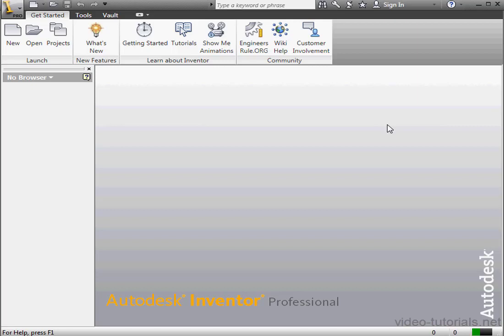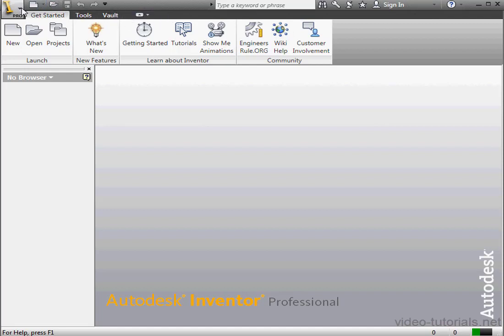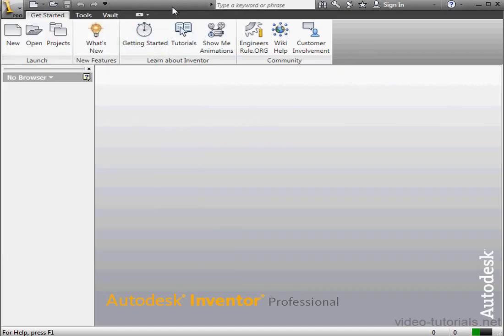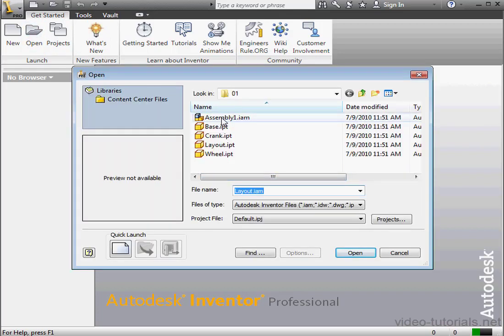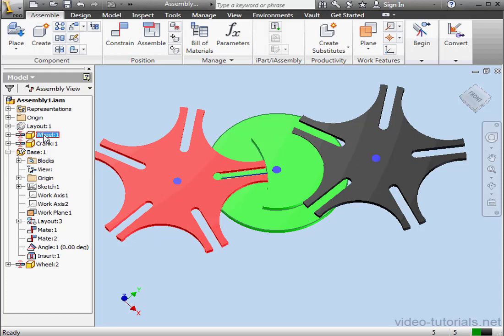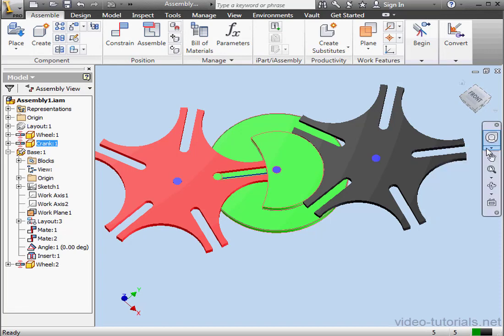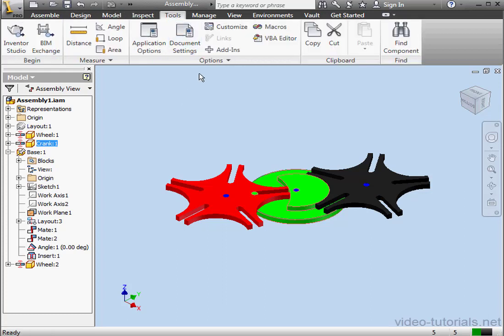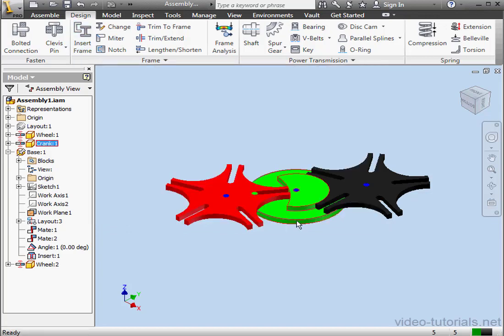AutoDesk INVENTOR Basic Training 02 ( Interface )